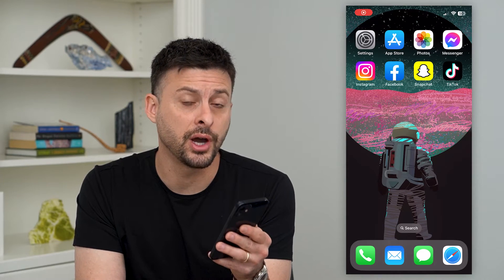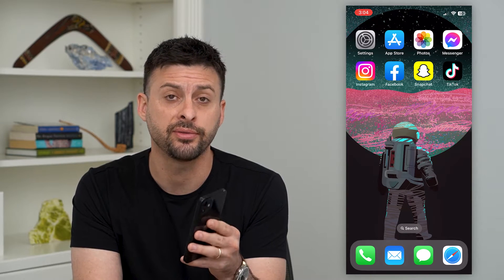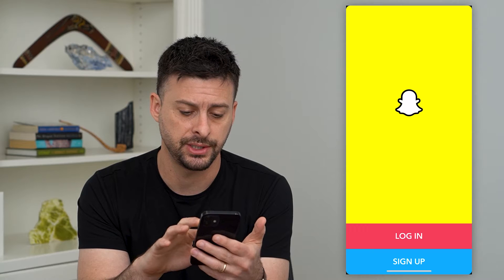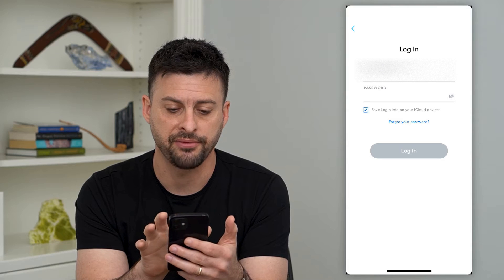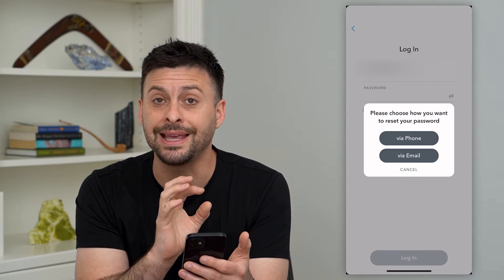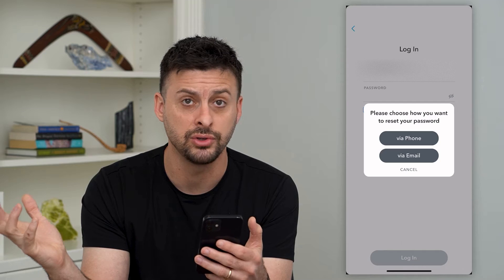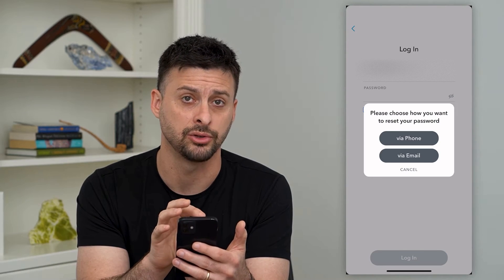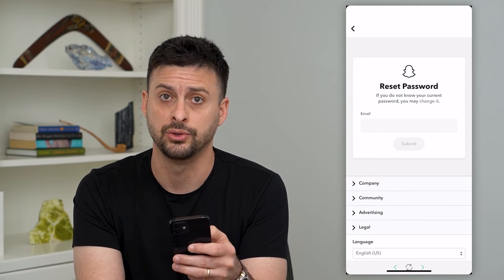What To Do If You Forgot Snapchat Password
Let's get your Snapchat account back and login even if you forgot your password and it's asking you for the password.